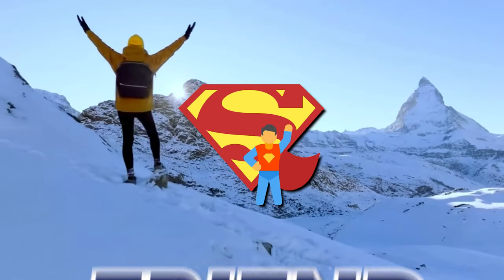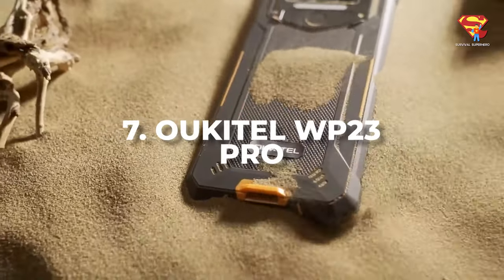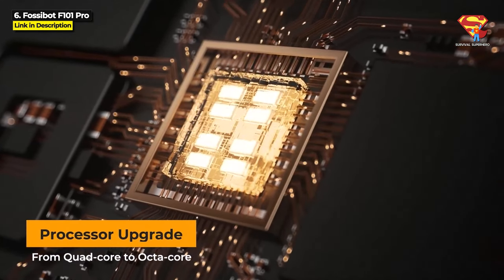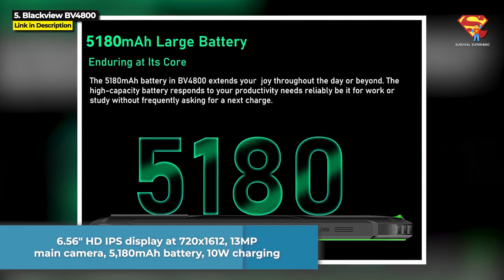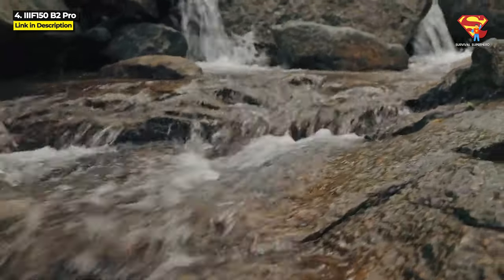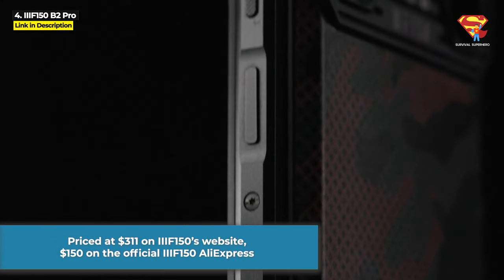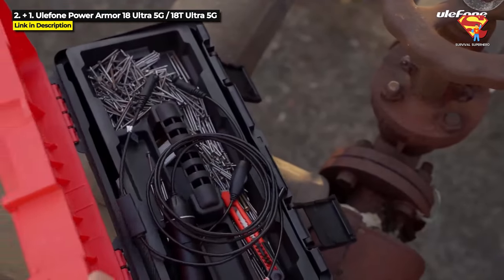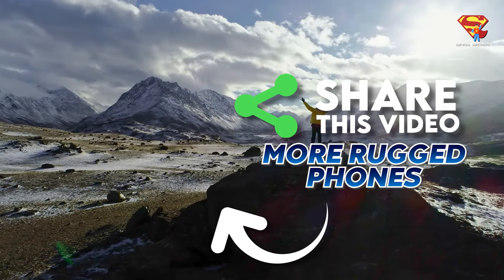(8 NEW RUGGED SMARTPHONES 2023!) 5G Thermal Imaging, Night Vision + MORE!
New 5G Thermal Imaging, Night Vision, Large Battery, Ultra Thin, the Lowest Price I've ever SEEN on a new rugged phone, and MORE!

🟨 8. Aspera R10 🟨

🟨 7. Oukitel WP23 Pro 🟨

🟨 6. Fossibot F101 Pro 🟨

Official AliExpress

🟨 5. Blackview BV4800 🟨

🟨 4. IIIF150 B2 Pro 🟨

🟨 3. Cubot KingKong 8 🟨

Cubot AliExpress

🟨 2. Ulefone Power Armor 18 Ultra 5G 🟨

Ulefone AliExpress

🟨 1. Ulefone Power Armor 18T Ultra 5G 🟨

Ulefone AliExpress

Chapters

0:00 New Rugged Phones!
0:27 8. Everyone MISSED This Rugged Phone
1:27 7. Solid Phone, Low Price
2:35 6. Large Battery, Dual Display
3:42 5. Triple Card Slot
4:47 4. Thin, Large Battery, Night Vision
6:20 3. Large Battery, Lowest Price I've Ever Seen
7:39 2. and 1. 5G, Thermal Imaging

🪓🦸About Me🦸🪓🏕

The Survival Superhero channel is your home for the best rugged phone review videos and rugged phone comparisons from Oukitel, Umidigi, Ulefone, Blackview, Doogee and more. I also do videos about rugged outdoor tech review, tactical gear, camping gear, survival gear, and more on YouTube.